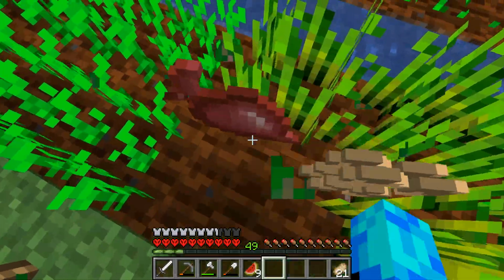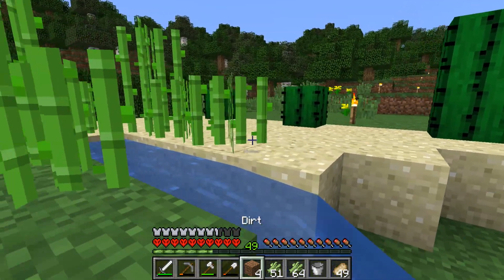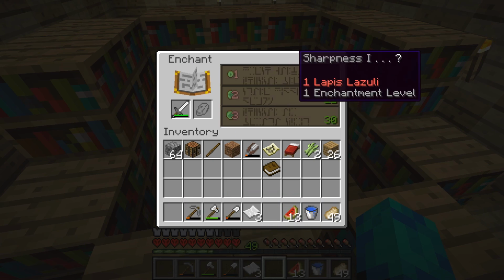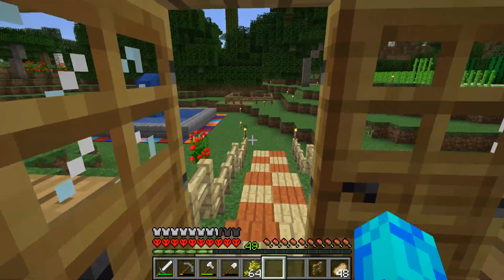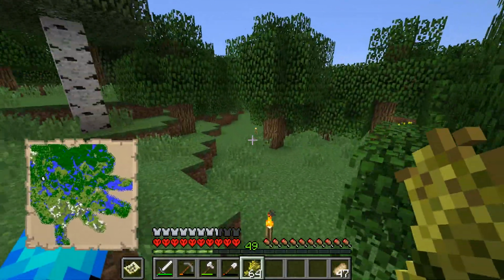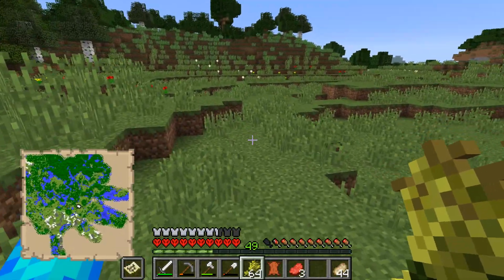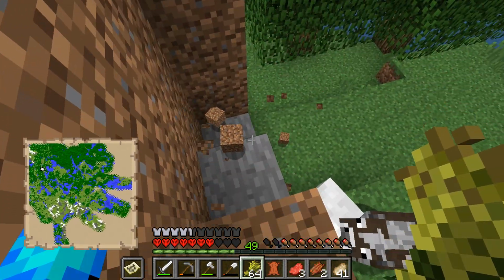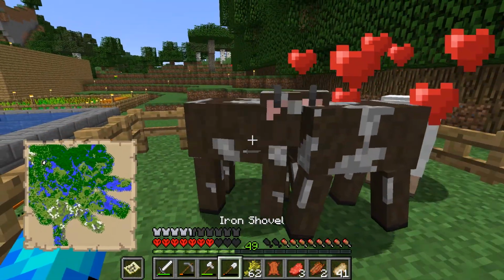Minecraft Hardcore Survival - Sheep Plains (95)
Welcome back to my Hardcore Survival where today we improve out enchantment table room a bit and go on the hunt for more leather.